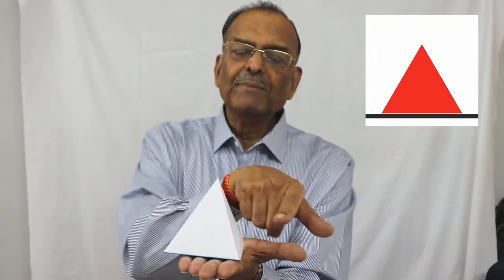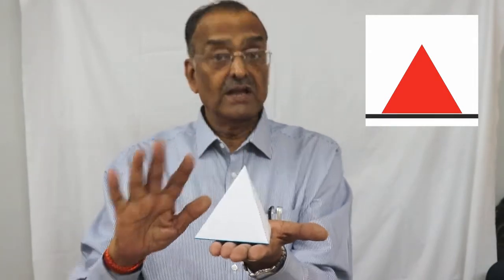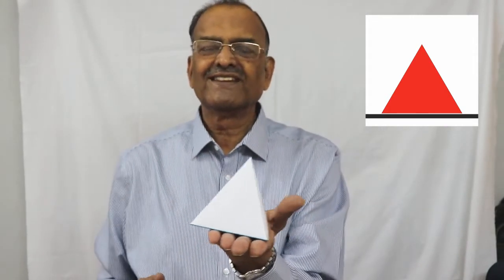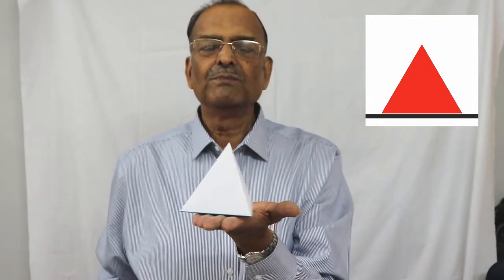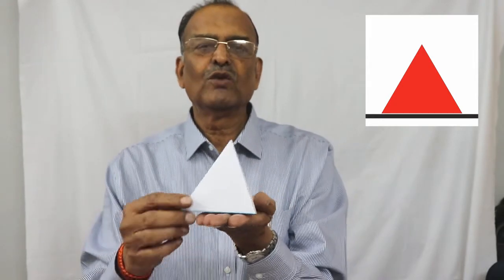Projection of Pyramid 2_Introduction_ProfC.R.P Gupta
Projection of Pyramid 2_ Introduction